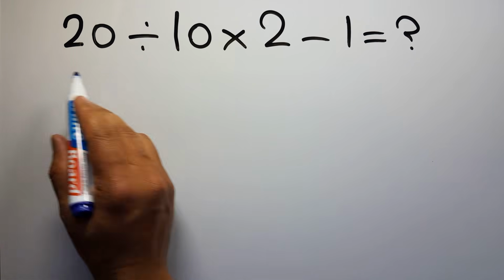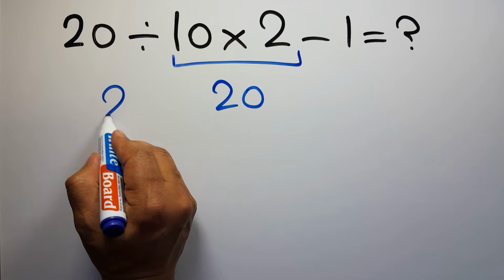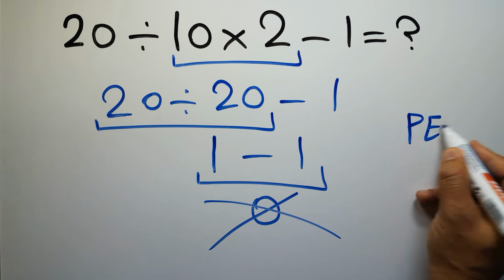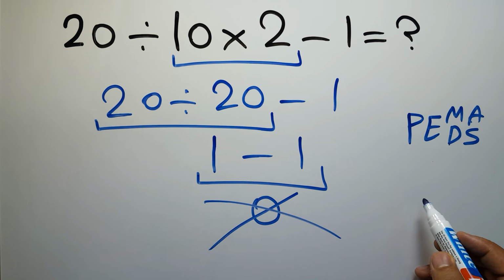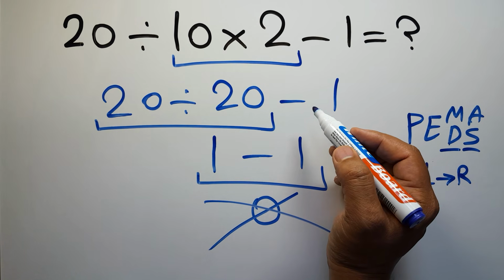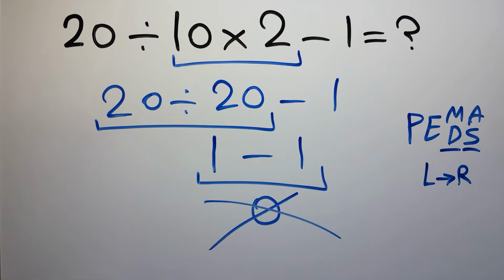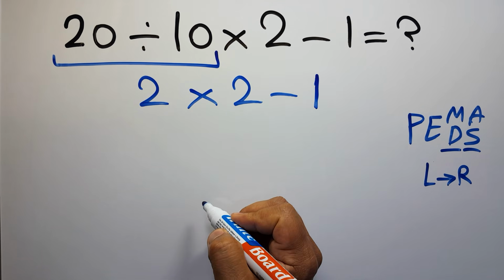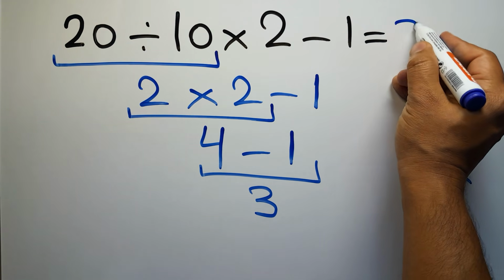Only 1 in 100 People Gets the Correct Answer!